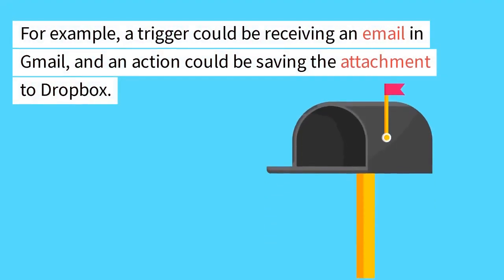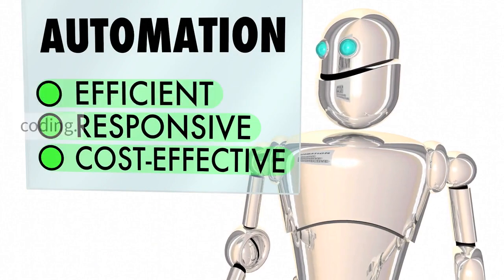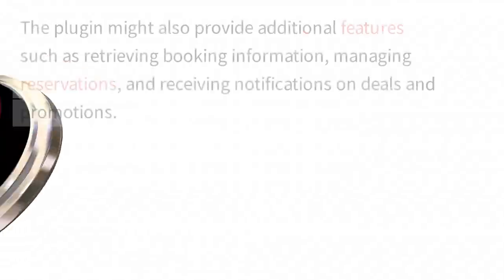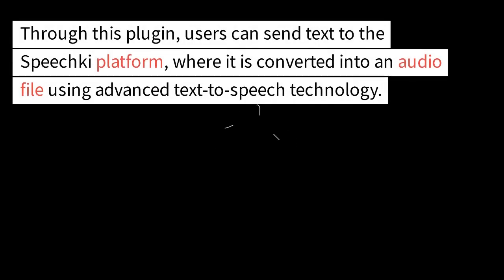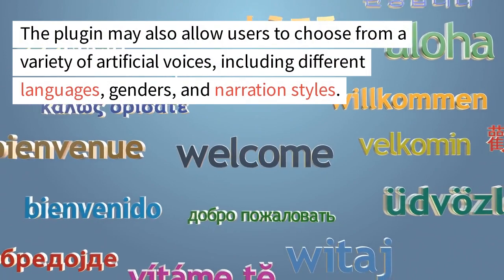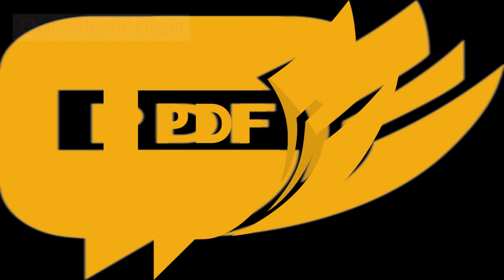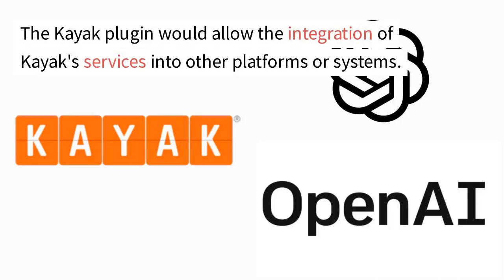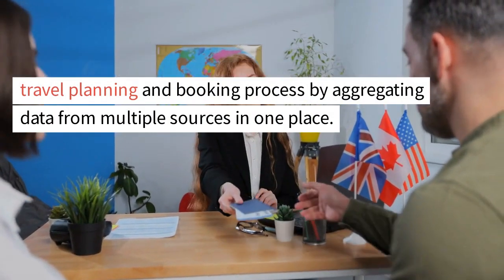Top 5 Chat GPT Plugins Will Make Your Life Easier- Top Chat GPT Plugins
Chat GPT plugins are now being launched for all Chat GPT Plus users, significantly enhancing ChatGPT's utility.
Here is Top 5 Chat GPT Plugins Will Make Your Life Easier

I embarked on installing and evaluating more than 70 distinct plugins, and have compiled an exhaustive list of the top 10 ChatGPT plugins that you will find incredibly handy.

Essentially, plugins serve as bridges that link ChatGPT to a plethora of third-party applications, granting it instantaneous access to their data repositories.

These plugins are versatile tools that can assist you in various domains such as travel, research, education, and enable you to tap into fresh data pools that are beyond Chat GPT's native reach, among other benefits.